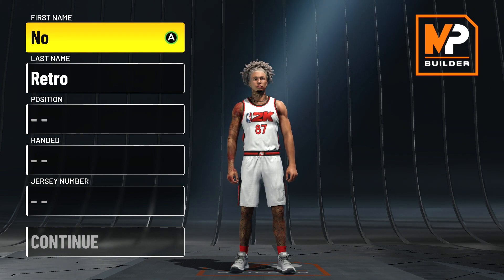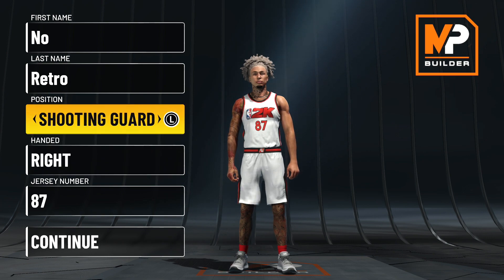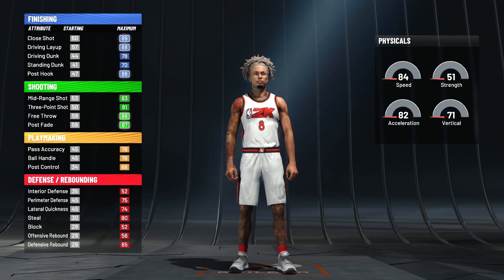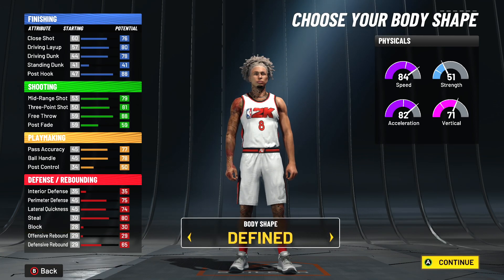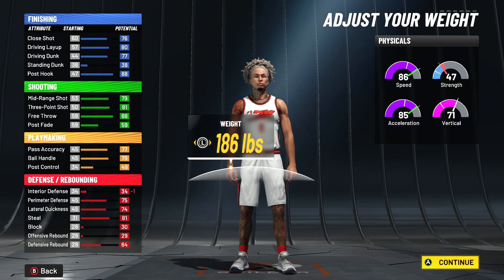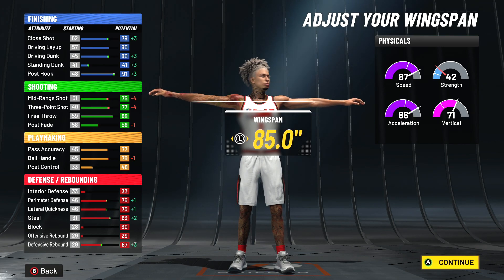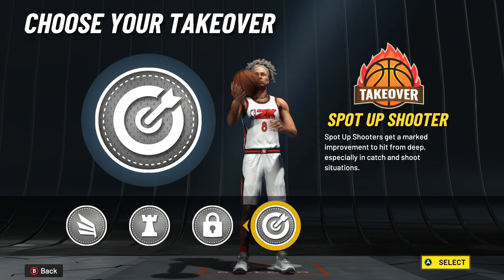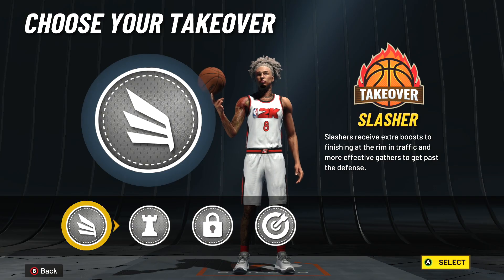(CONTACT DUNKING) BEST 3PT PLAYMAKER BUILD NBA 2K22 CURRENT GEN CATFISH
I FOUND A CONTACT DUNKING 3PT PLAYMAKER BUILD THAT ACTUALLY GETS CONTACT DUNK PACKAGES ON NBA 2K22 CURRENT GEN!

duke dennis, joe knows, gman, agent 00, imdavisss, ishowspeed, and steezo are a people are all insanely great YouTubers for nba 2k22 who I hope I can replicate my channel after!